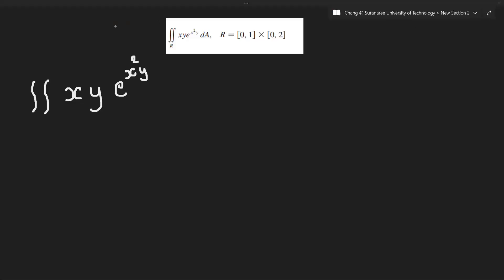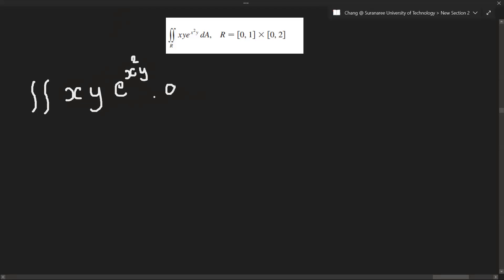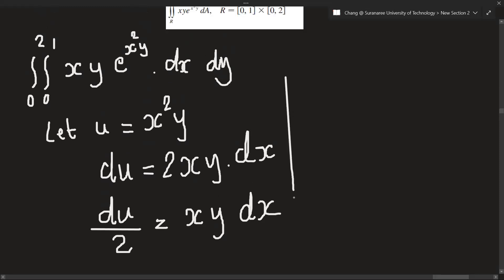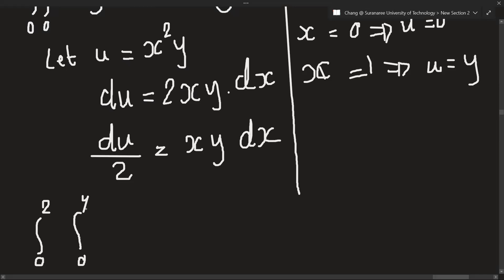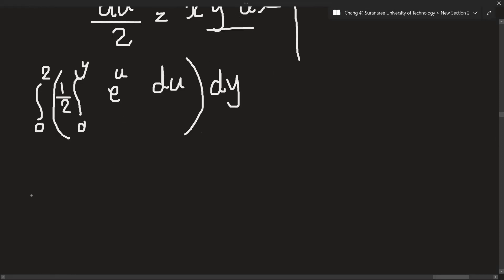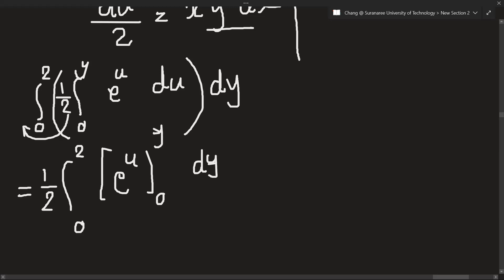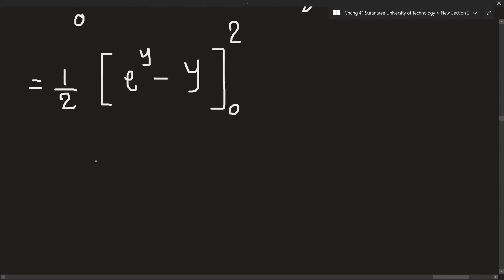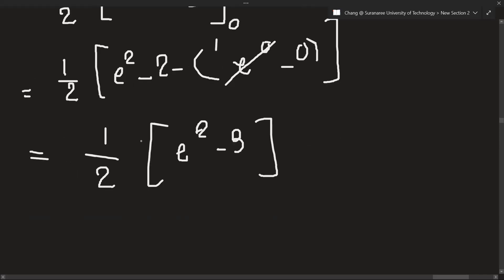Double integration of (xy e^(x^2y) dxdy, x=0 to 1, y= 0 to 2, calculus 3